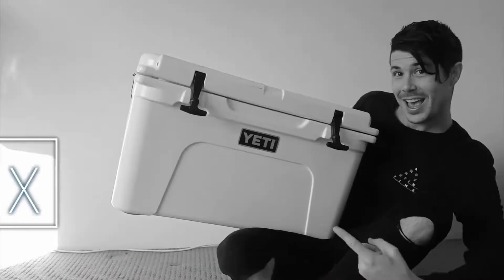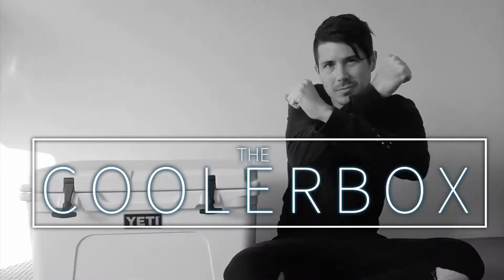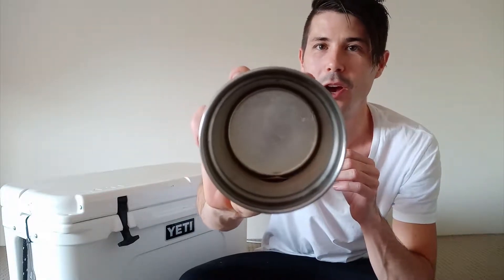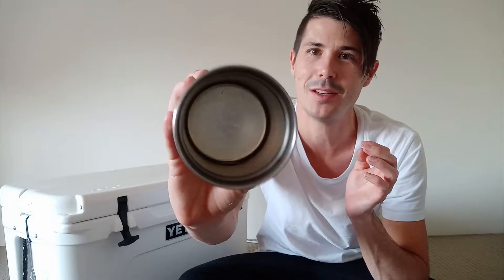7 Reasons Why Yeti Tumblers Are Made Out Of Stainless Steel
Why are Yeti Tumblers made out of stainless steel instead of something like plastic? Here's 7 reasons Yeti Tumblers are made from stainless steel and not another material.

Are Yeti Tumblers Dishwasher Safe?

0:41 - #1: Stainless Steel Can Last A Lifetime
1:26 - #2: It's Safe To Keep Beverages In
1:55 - #3: They Are Really Easy To Clean
2:21 - #4: They Are Durable and Reusable
2:51 - #5: Stainless Steel Is A Poor Conductor of Heat
3:37 - #6: Stainless Steel Is Strong Enough To Hold a Vacuum Seal
4:20 - #7: You Can Copper Plate The Cup To Keep Out Radiation Heat
4:53 - #8: Stainless Steel Is Rust Resistant